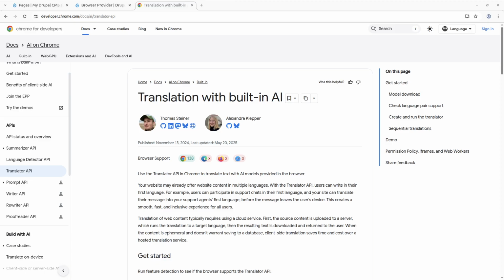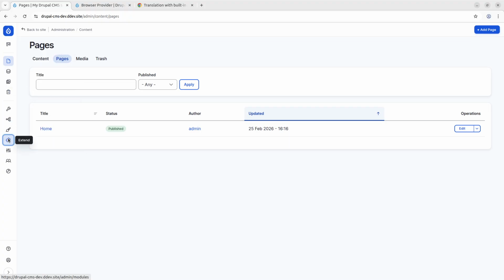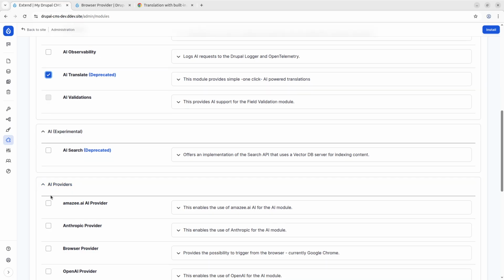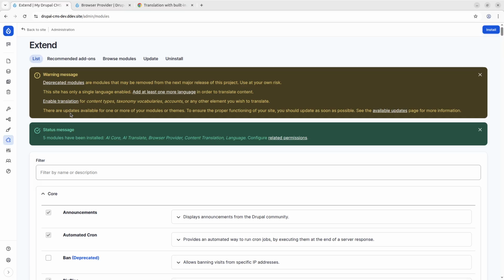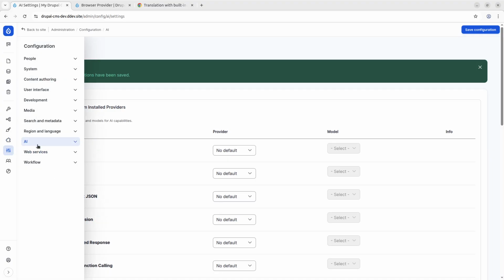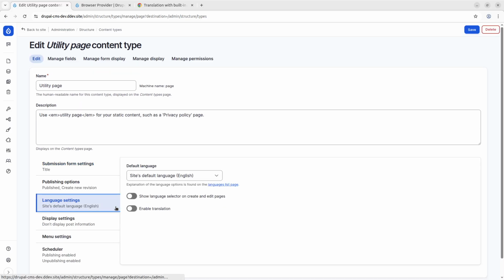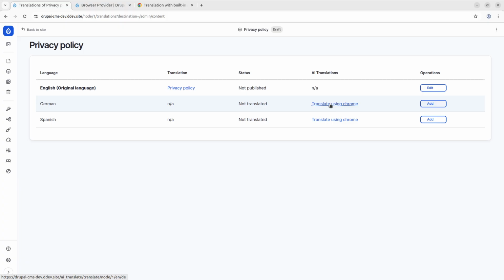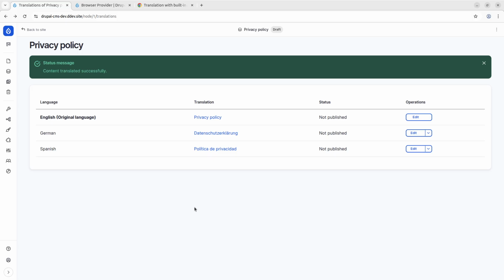Translate content via AI completely free in Drupal!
Free & Private AI Translations in Drupal - Running Directly in the Browser

What if you could translate content in Drupal using AI - completely free and without sending data to external services?

In this video, I show how to use the Google Chrome built-in Translator API together with the Drupal Browser Provider and AI Translate module to run translations directly inside the user’s browser.

That means:
* No external API calls
* No third-party data sharing
* True privacy
* Zero cost per translation

Everything runs locally via Chrome’s built-in AI capabilities.

In this walkthrough, I show:

How the Chrome Translator API works

How to configure the Browser Provider

How to connect it to AI Translate

How to get browser-based translations working in Drupal

Links:
Chrome Translator API

If you're working with AI in Drupal and care about privacy, cost control, or local-first architecture — this is a powerful setup.